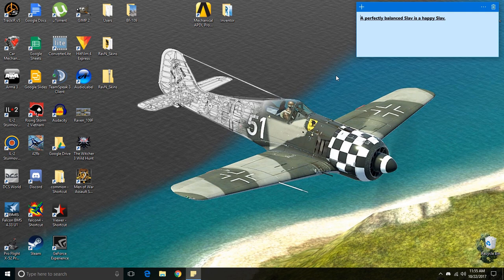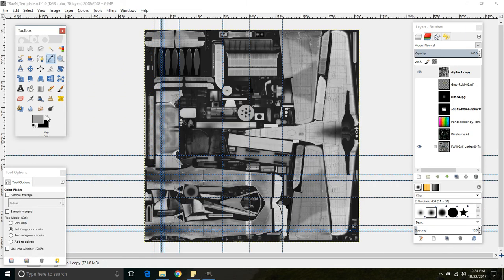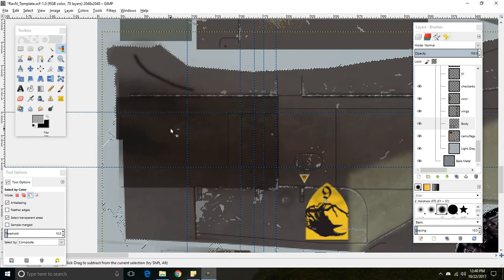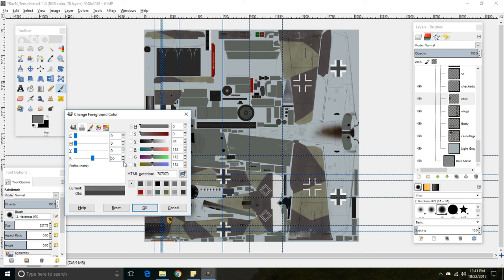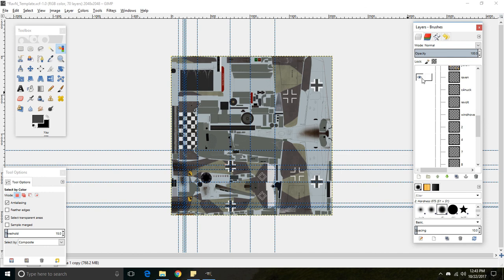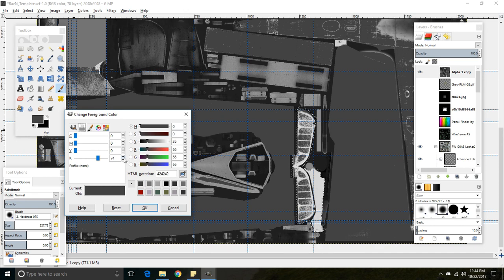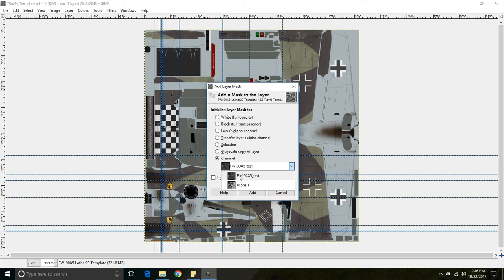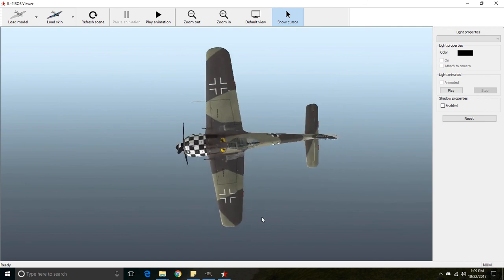IL2 BoS Alpha Channel Demo | GIMP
In this video I demo my method to creating Alpha channels for BoX aircraft skins. As a disclaimer I discovered most of this method on my own so it may or may not work for everyone. I would be happy to answer any questions and hope that someone finds this helpful.

~S~

---System Specs---
Intel(R) Core(TM) i5-6400 CPU @ 2.70GHz
EVGA GeForce GTX 1050
3 TB Hard Drive
8 GB RAM
Logitech G430 Headset
TrackIR 5
Saitek X52 Pro HOTAS